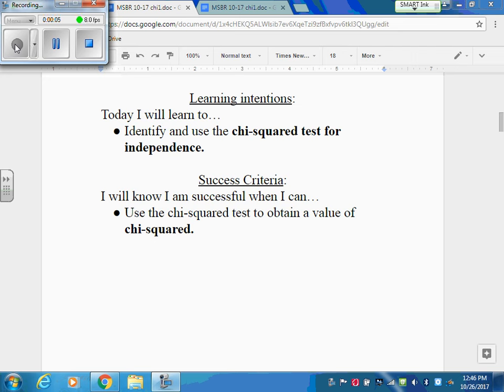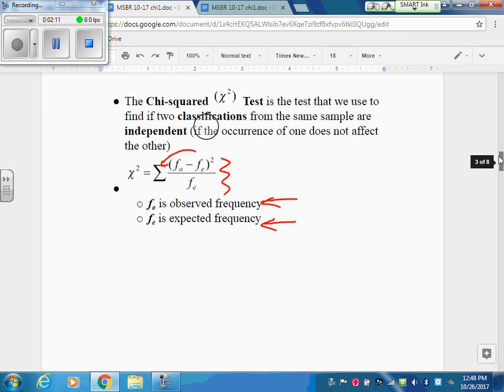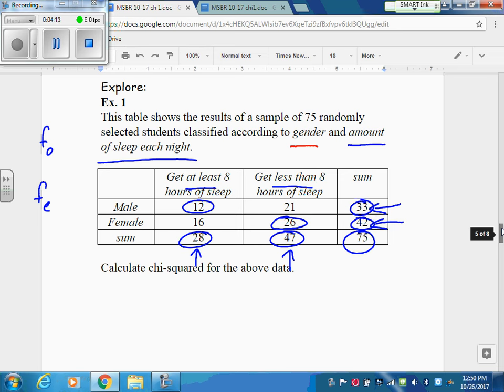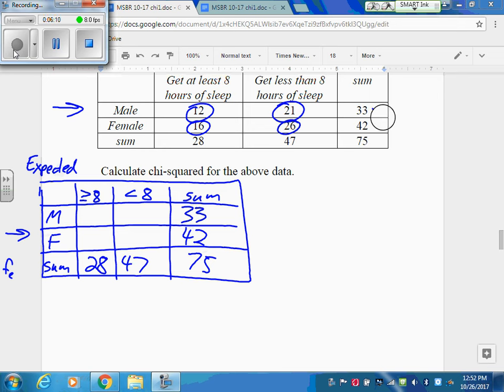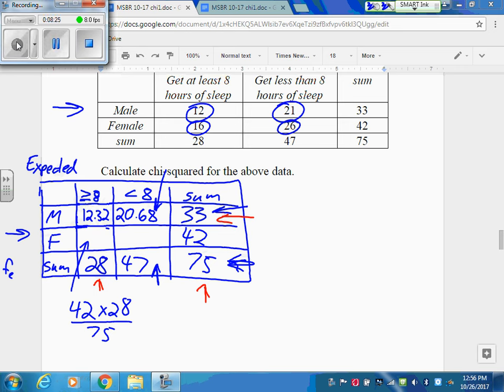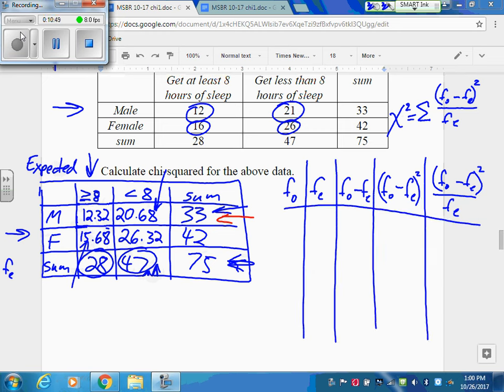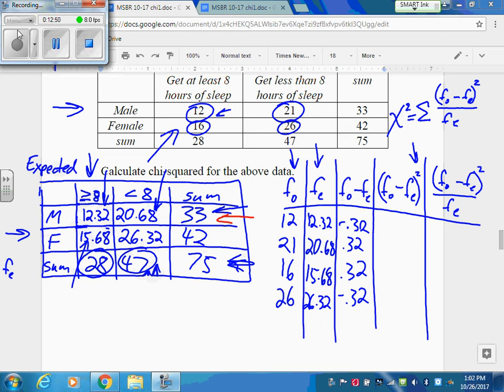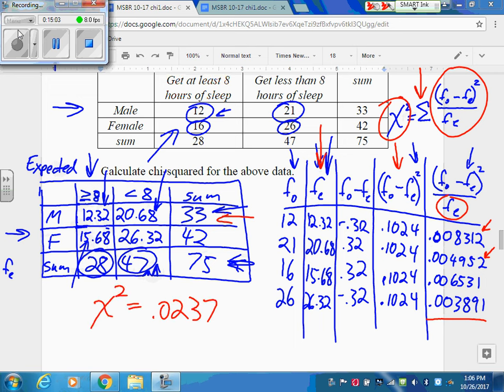Math Studies 2: Chi-Squared 1 (Calculating chi-squared)